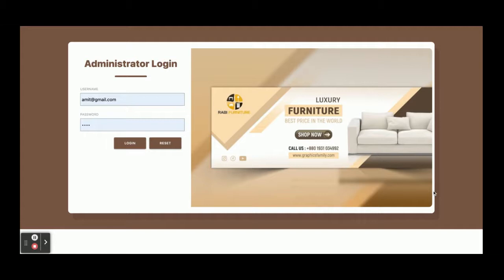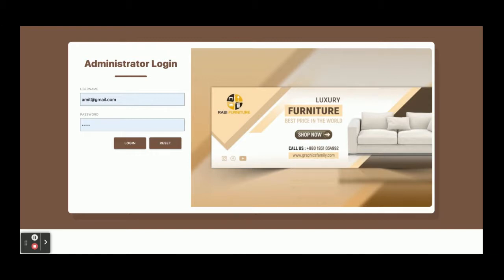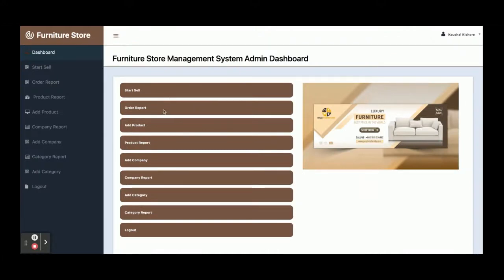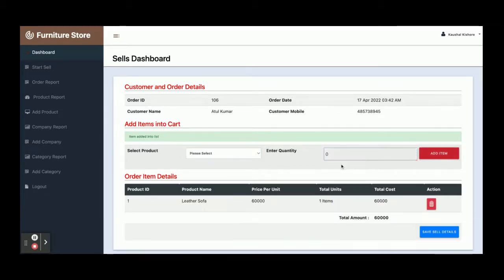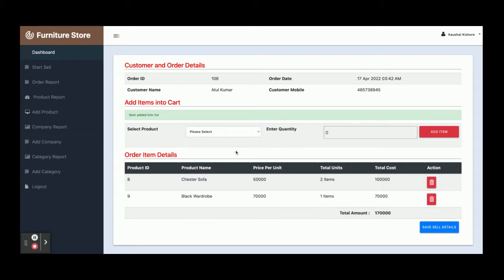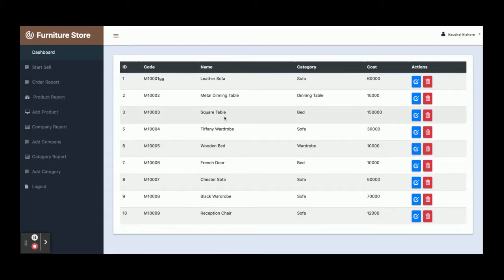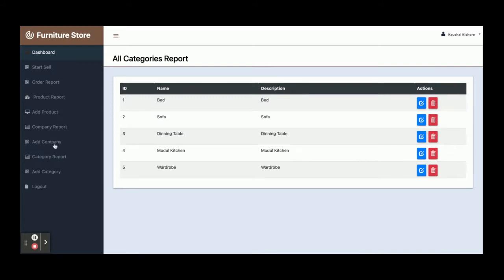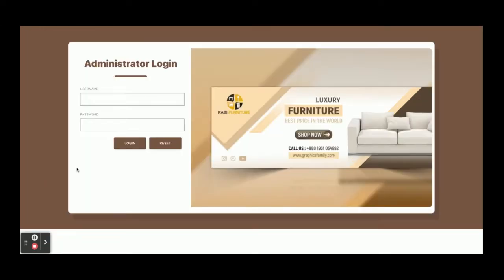Furniture Store Management System | Spring Boot Angular Project Tutorial | Spring Boot CRUD Project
Furniture Store Management System is a spring boot micro service project where all APIs we have developed in spring boot and all UI Furniture Store Management System  we have implemented in Angular.

Furniture Store Management System Spring Boot Angular Project Tutorial
Furniture Store Management System Download